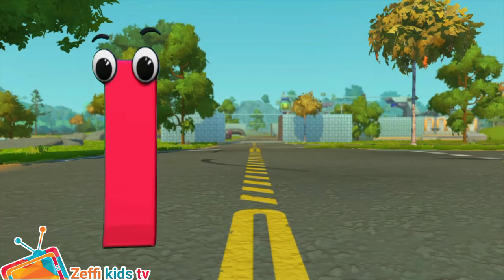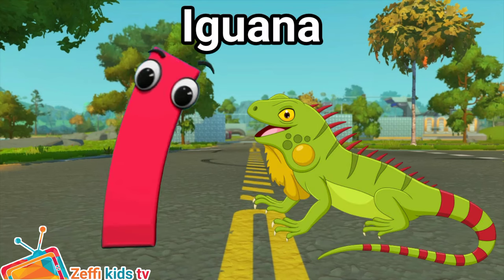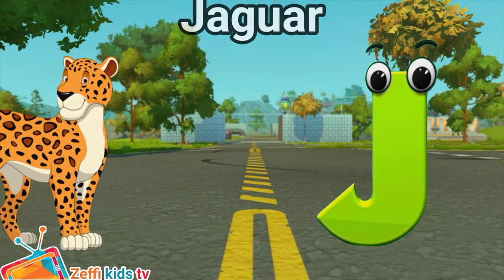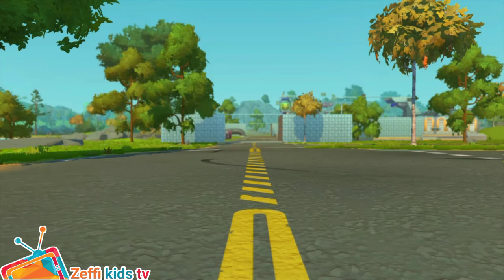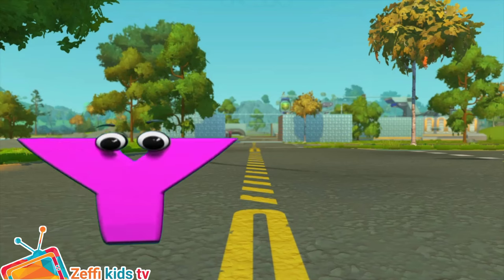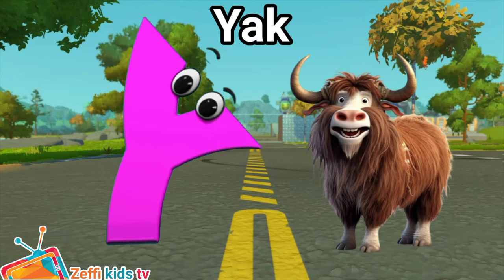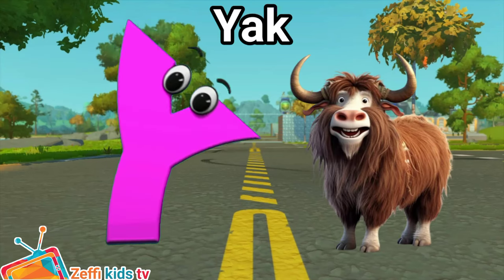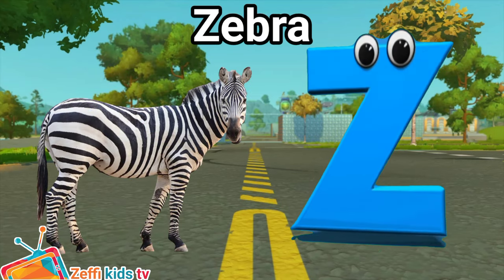Animals ABC Song | Phonics for Kids | Learn ABC, ABC Kids, English ABC, Alphabet Letters, Baby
Lyrics :

D is For Dragon D  D  Dragon
G is for Giraffe G  G  Giraffe
H is for Hippo H  H  Hippo
I  is for Iguana I  I  Iguana
J is for Jaguar J  J  Jaguar

About Zeffi Kids TV: Where kids can be happy and smart at Zeffi Kids Tv, our goal is to help make learning a education, fun and enjoyable experience for kids by creating beautiful 3D & 2D animation, educational lyrics, and toe-tapping music. Kids will laugh, dance, sing, and play along with our videos, learning alphabet letters, numbers, vehicles, nursery rhymes, animals names & sounds, colors, vegetables, food, fruits, living and non-living things, and much, much more while simply enjoying our friendly characters and fun stories and educational videos.